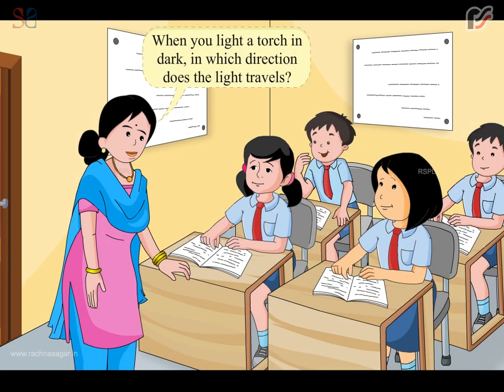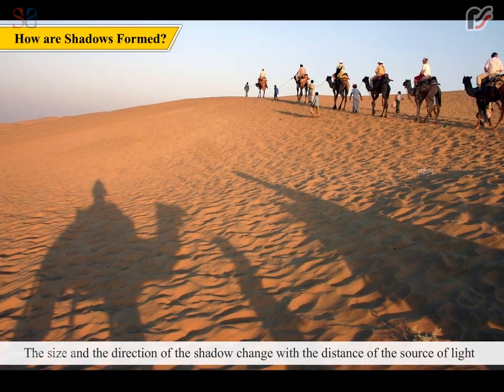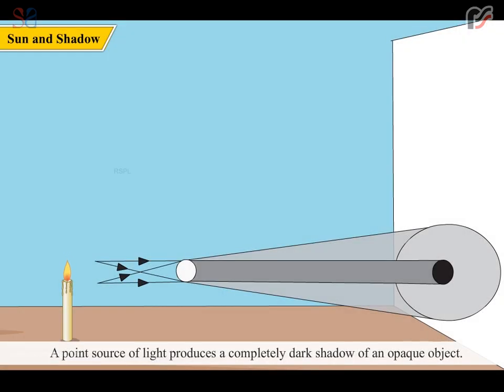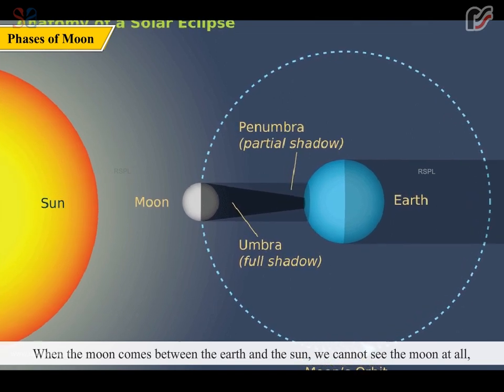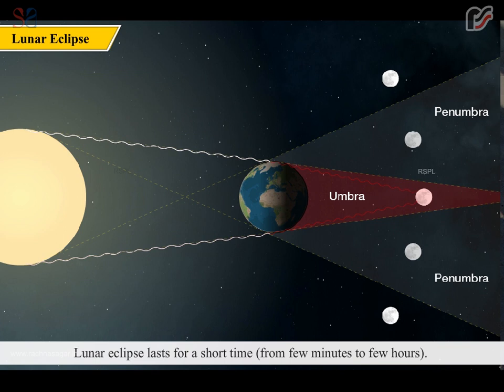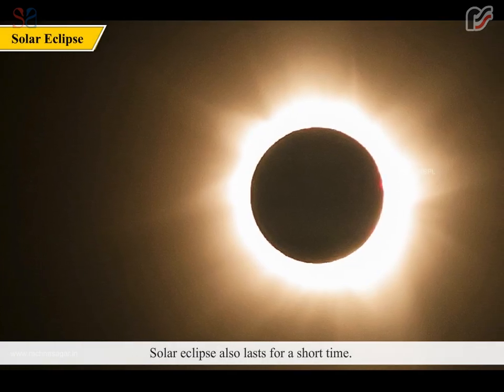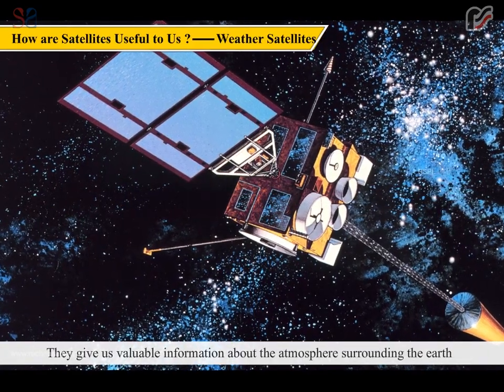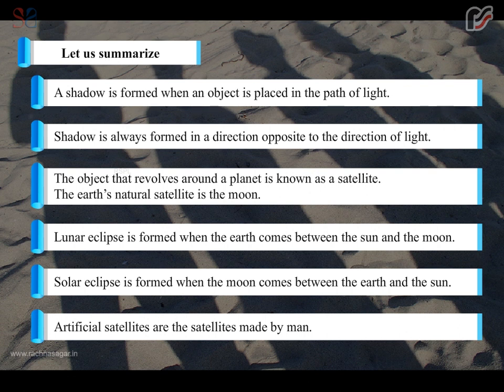The Moon And Eclipses